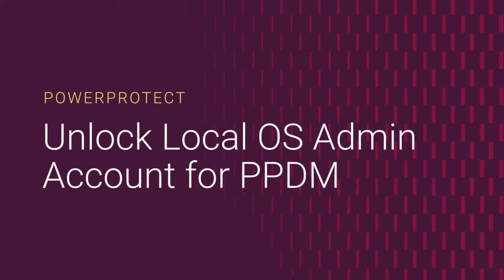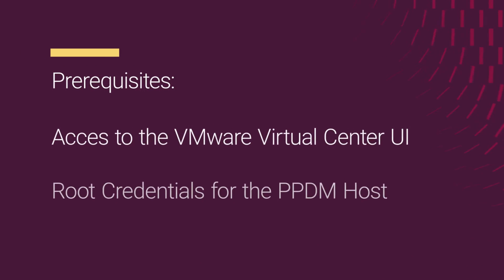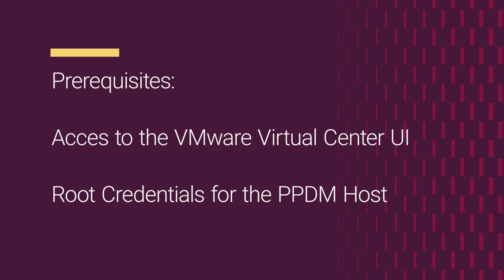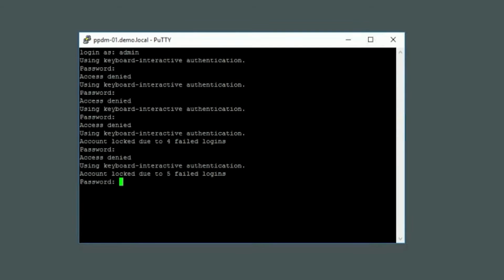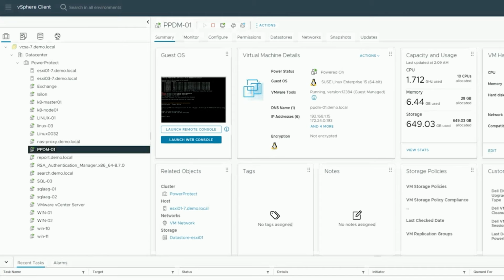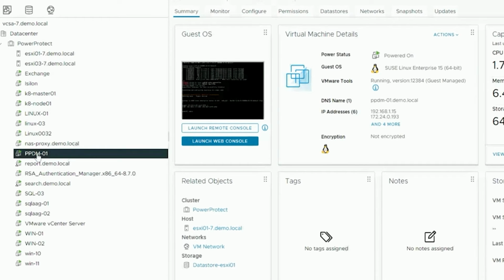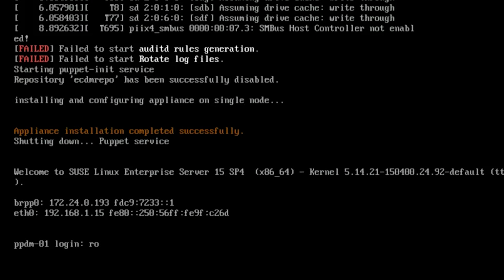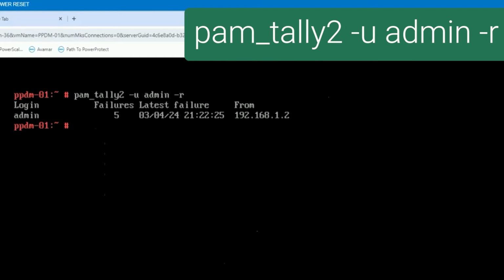How To Unlock PowerProtect Data Manager Admin User OS Account using the Web Console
In this tutorial, we’ll explore how to unlock the local OS admin account in PowerProtect Data Manager (PPDM) after it has been locked due to failed login attempts. Whether you’re a seasoned IT professional or just getting started, this step-by-step guide will help you regain access to your PPDM server.